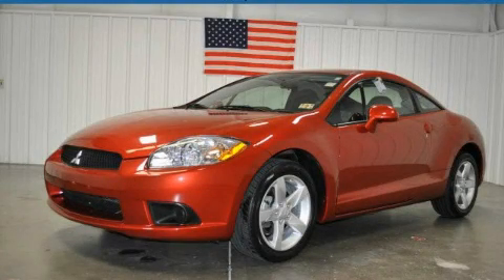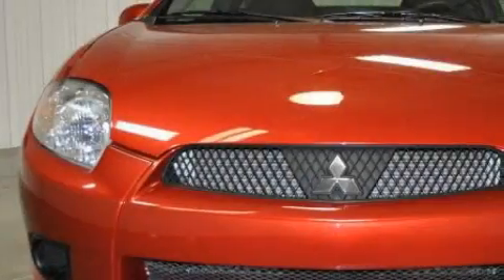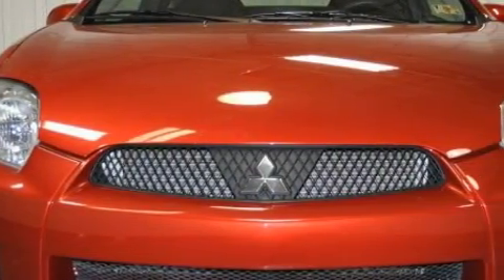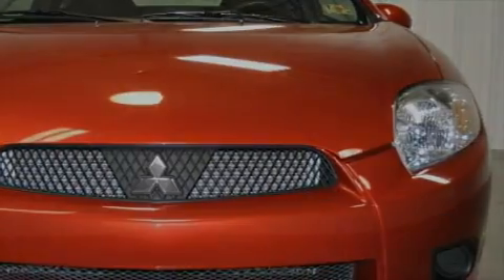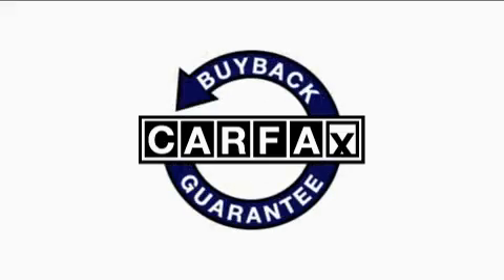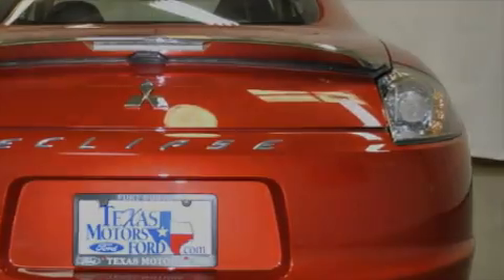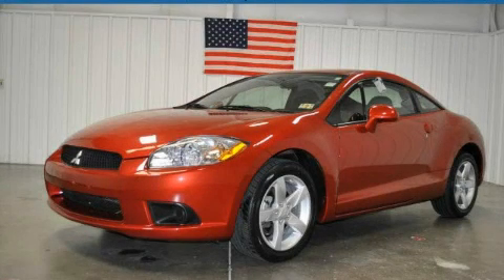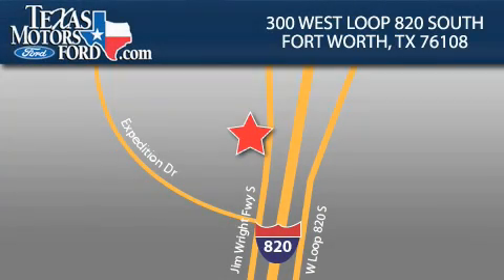2009 Mitsubishi Eclipse Irving TX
Year: 2009
 Make: Mitsubishi
 Model: Eclipse
 Engine: Gas I4 2.4L/145
 Trans.: Automatic
 Exterior: Sunset Pearlescent
 Miles: 33,018
 Interior: Dark Charcoal Sport

 300 West Loop 820 South

 2009 Mitsubishi Eclipse Fort Worth TX